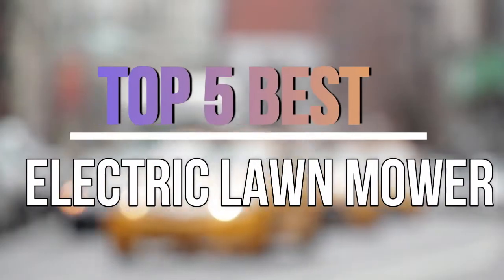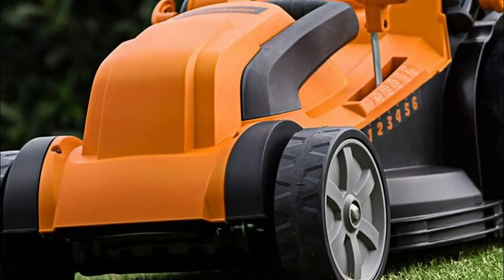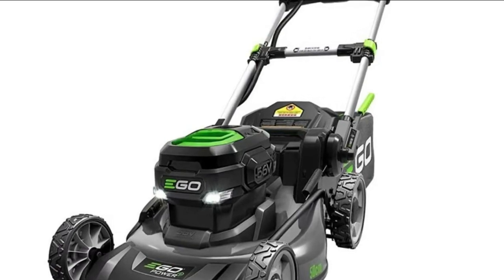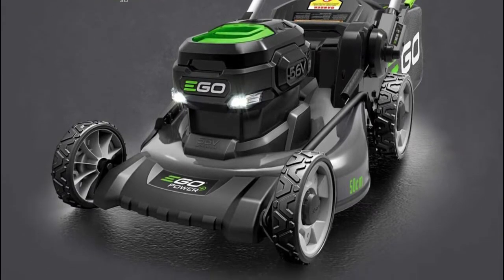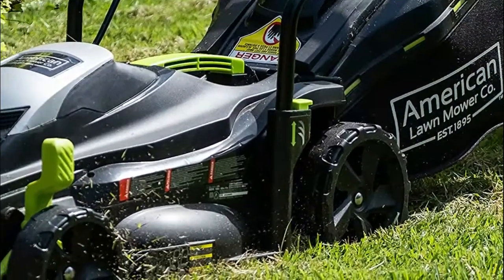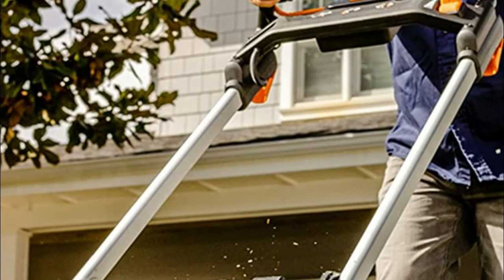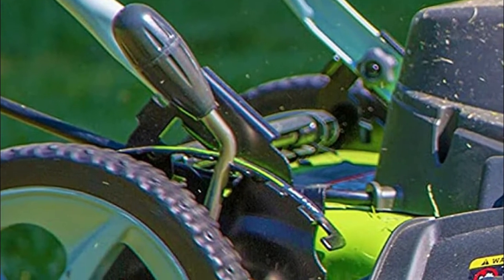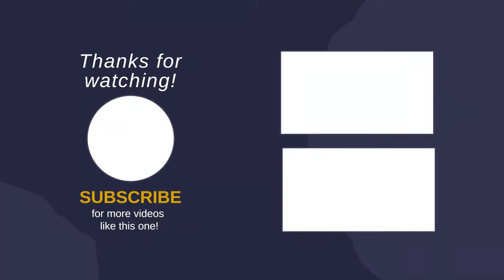Top 5 Best Electric Lawn Mower In 2022 Reviews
Are you Looking for the Best Electric Lawn Mower. You Can Watch Here The Top 5 Electric Lawn Mower Reviews Videos. Wish It Will Help You To Find. Follow below for more details.

1. Greenworks Electric Lawn Mower

2. WORX Nitro PRO Electric Lawn Mower

3. American Lawn Mower Company Electric Lawn Mower

4. EGO Power+ Cordless Lawn Mower

5. LawnMaster Electric Lawn Mower